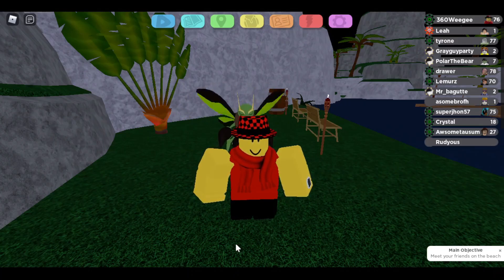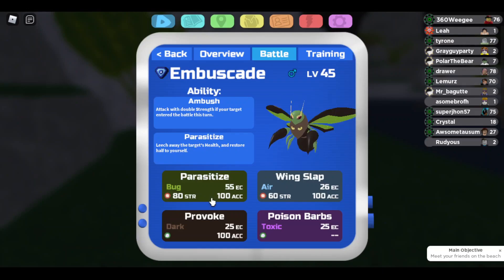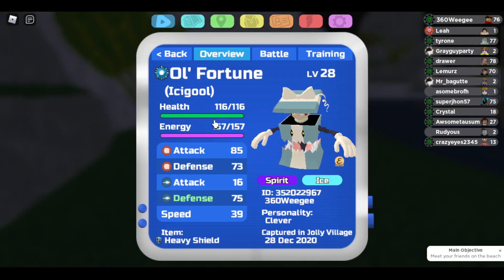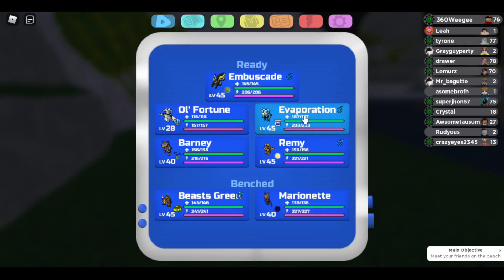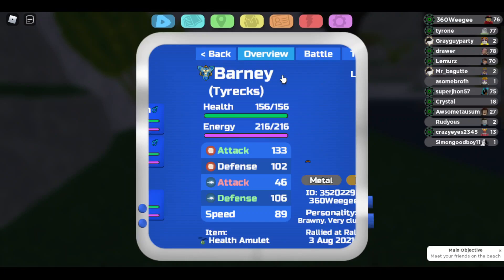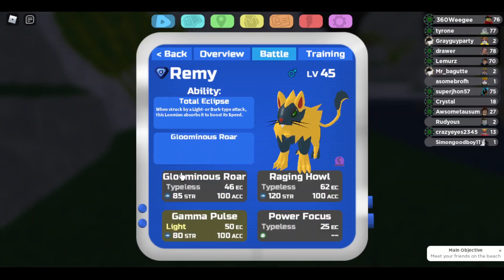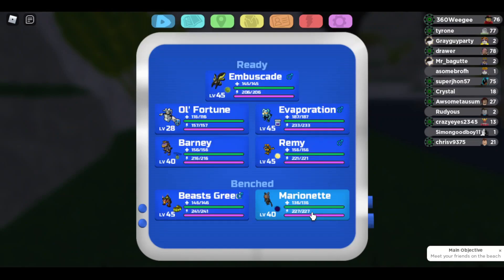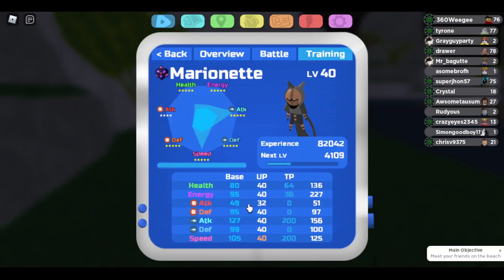This Terrafly Team is SO GOOD! - Loomian Legacy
Many people underestimate terrafly in the current meta, so I decided to build a team around it and it is over powered!